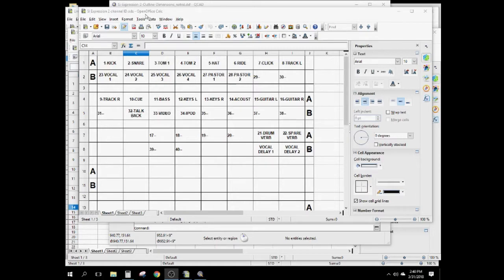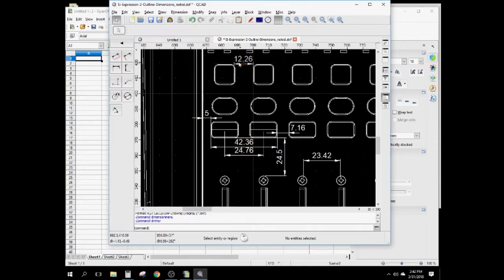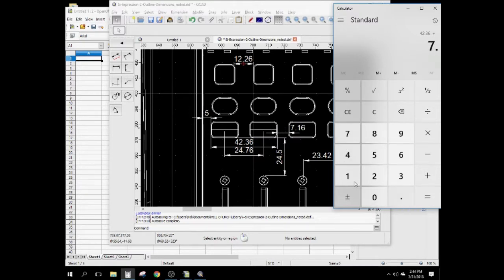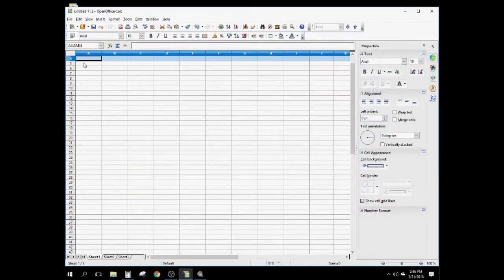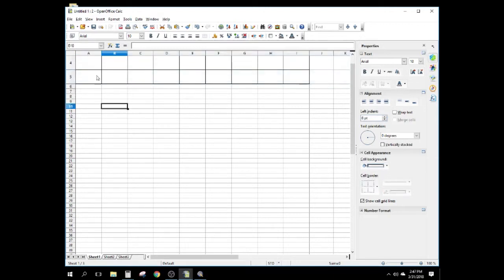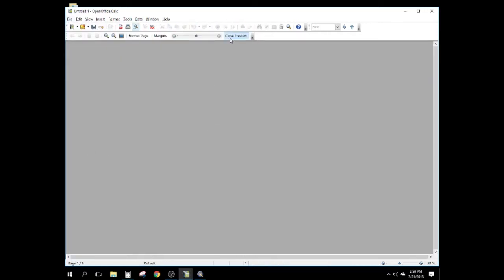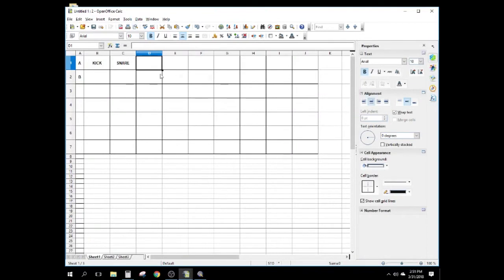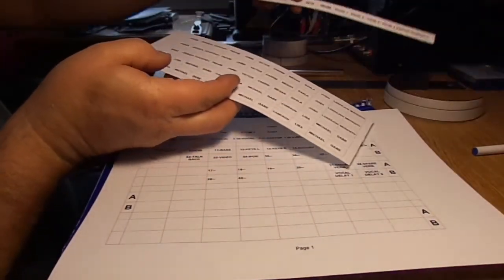MAGNETIC LABELS for mixing consoles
Do you have a Soundcraft mixer or analog mixer that doesn't have programmable scribble strips? This trick can help you out.

Special Thanks to Open Office, Please donate to them so that they will continue to improve their software.

Also thanks to QCad, purchase the Pro License to help them keep this awesome 2D CAD program going.